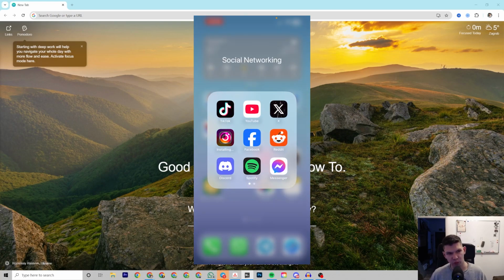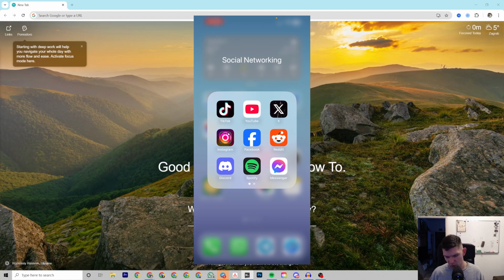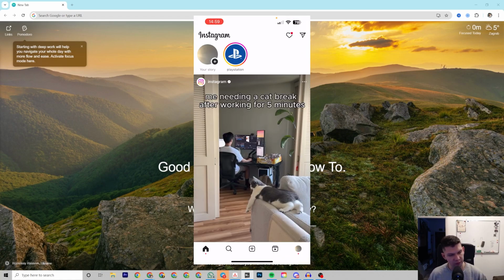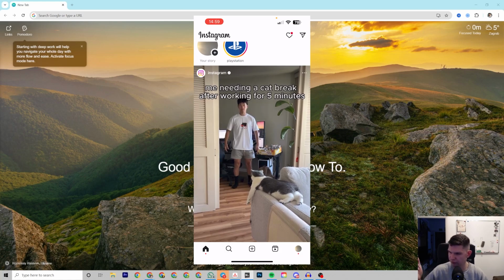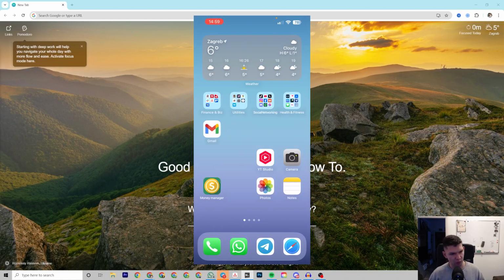How To Fix Instagram New Fonts Not Showing Or Working (2024)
Learn exactly How To Fix Instagram New Fonts Not Showing Or Working (2024)